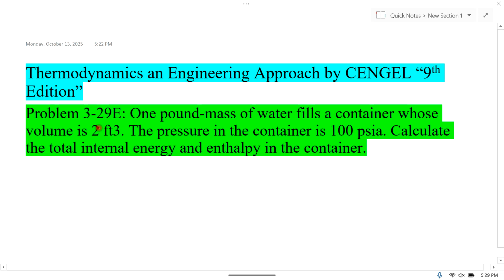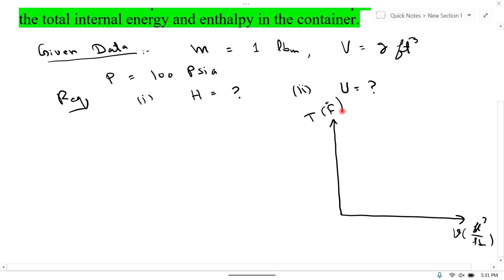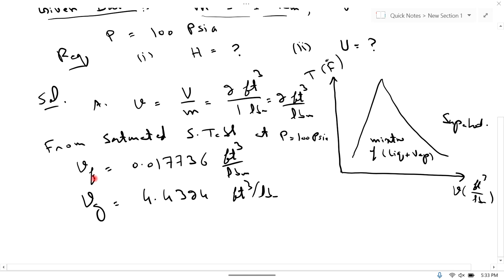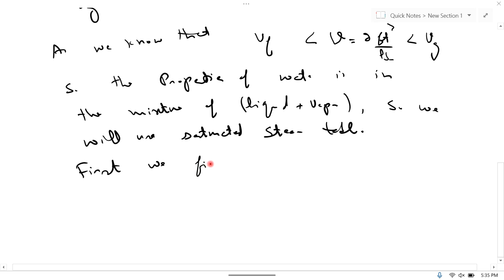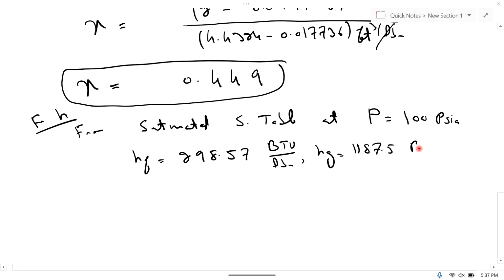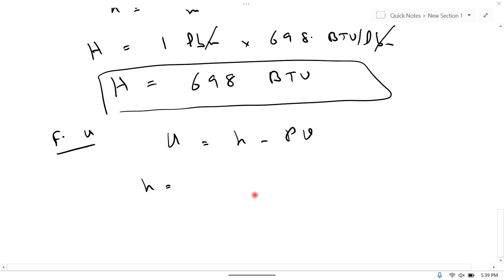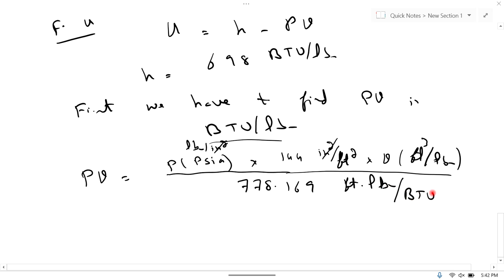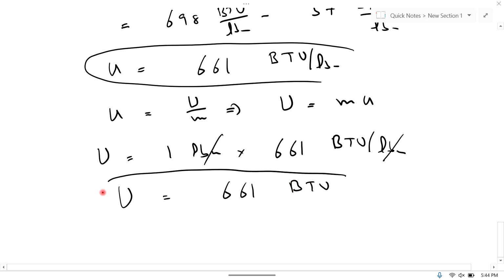Find Total Enthalpy and U |Problem3-29E|Thermodynamics An Engineering Approach by CENGEL 9th Edition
Problem 3-29E: One pound-mass of water fills a container whose volume is 2 ft3. The pressure in the container is 100 psia. Calculate the total internal energy and enthalpy in the container.
9th Edition,
Problem 3–29E:,
Chapter 3,
Properties of Pure Substances,
Dryness Fraction,
Wet Liquid Region for water,
Mixed (Liquid + Vapor) Region for water,
Find Total Internal Energy,
Find Total Enthalpy,